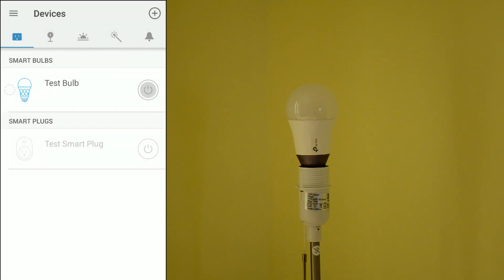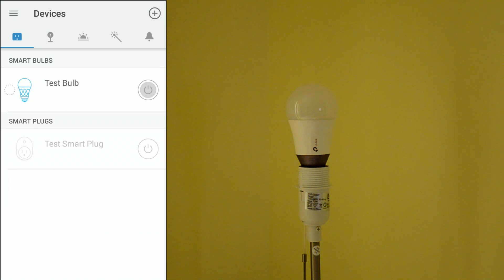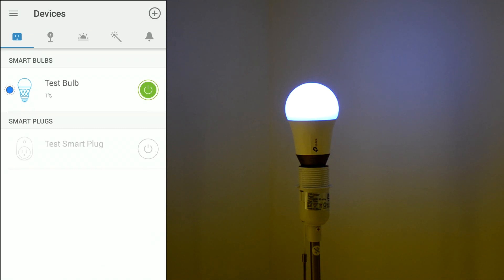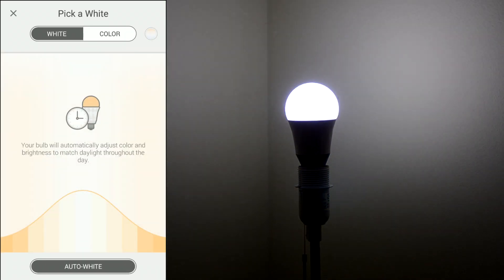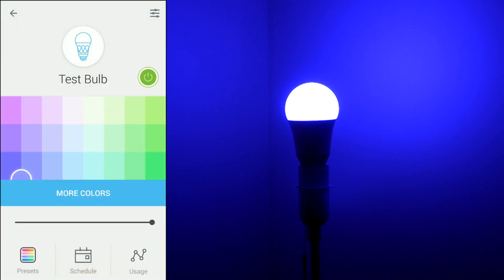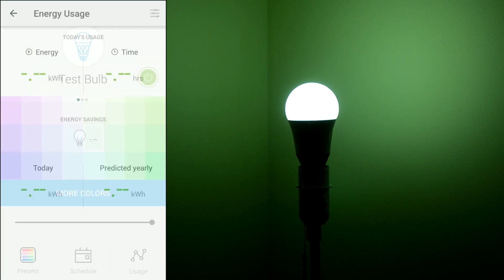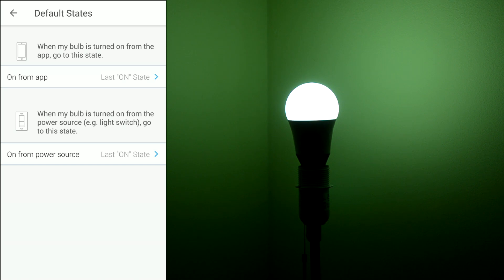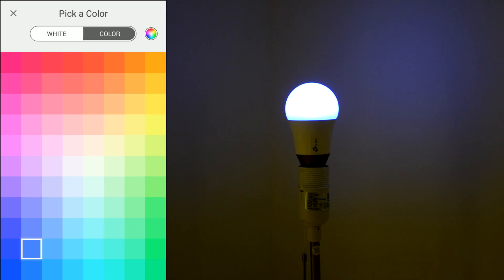TP-LINK LB130 RGB Smart Light Bulb in action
How to control TP-LINK's RGB smart LED light bulb using the Kasa application for smart homes.